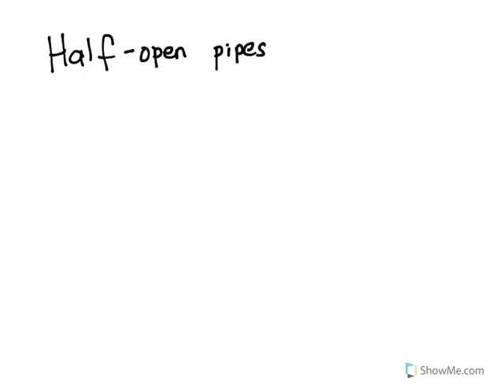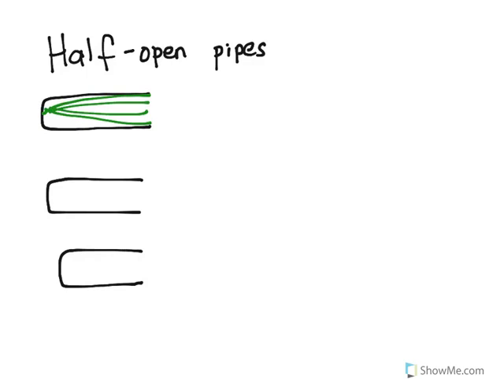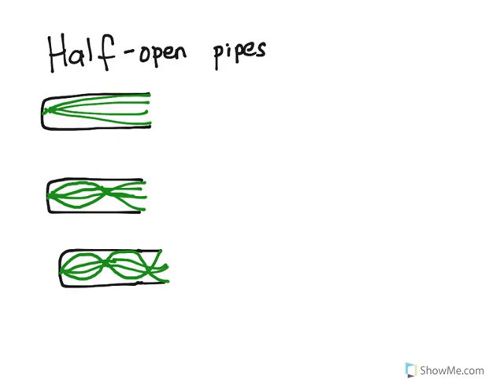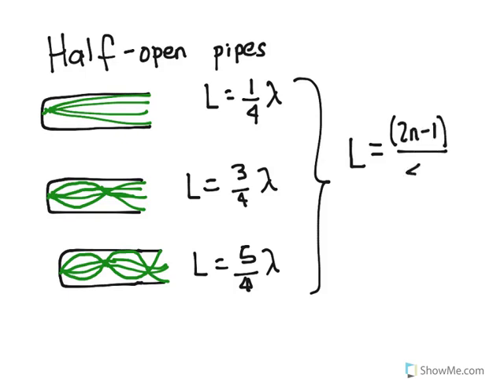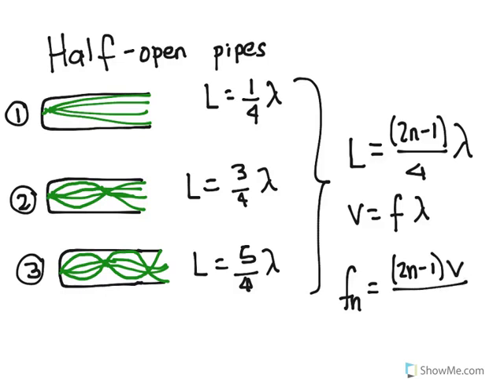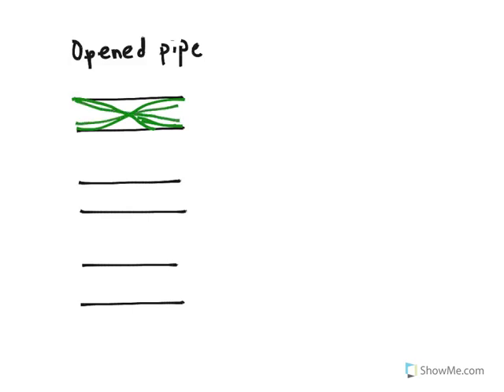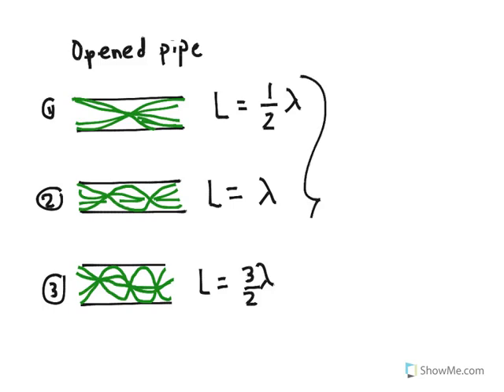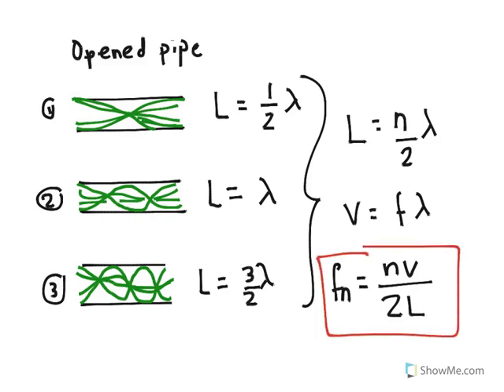5.5 Resonance in pipes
This video explains the resonance in pipes as a standing wave phenomena of sound waves.